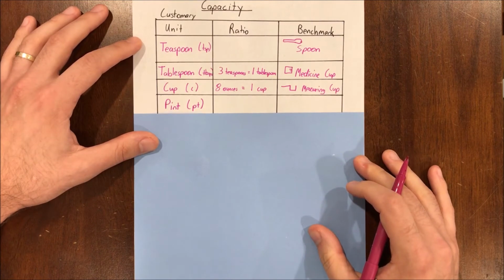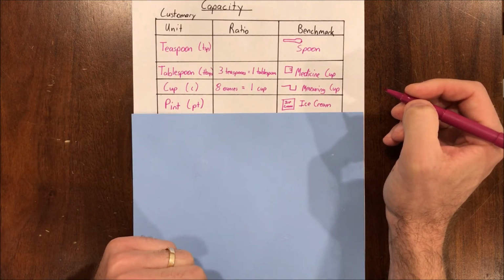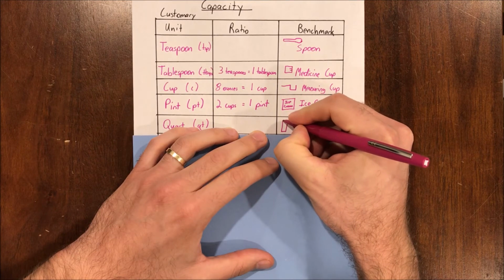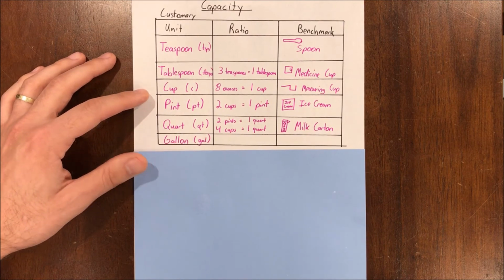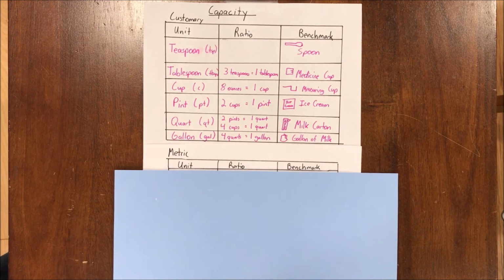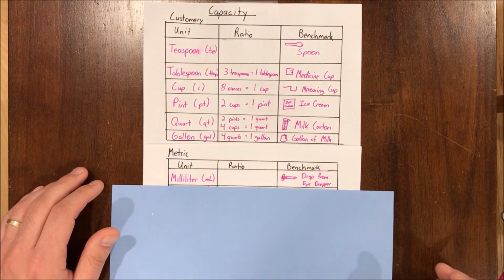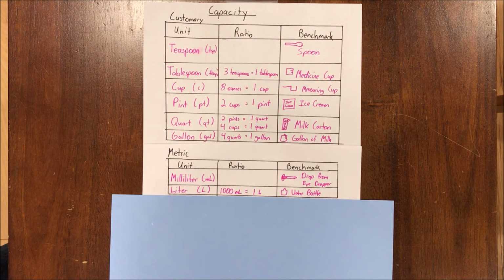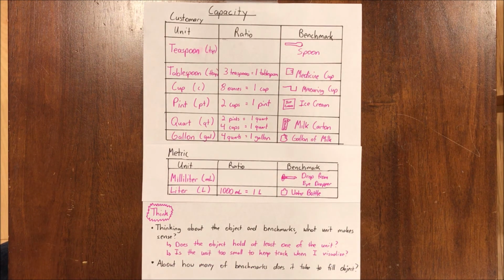4th Unit 4 Lesson 17 POD v2